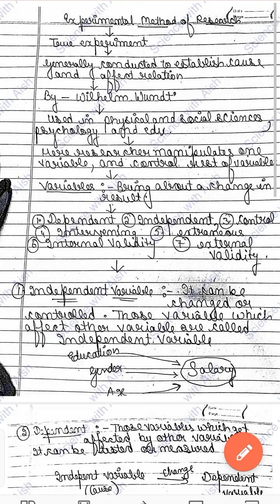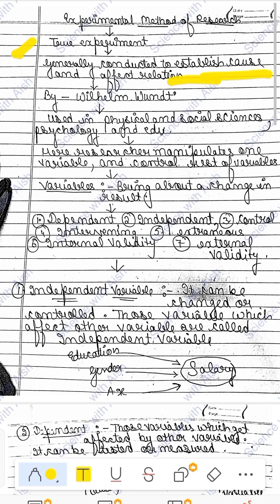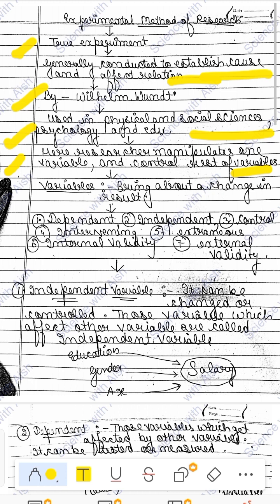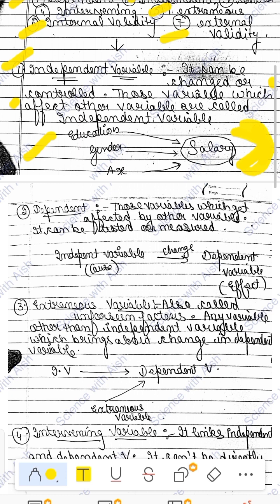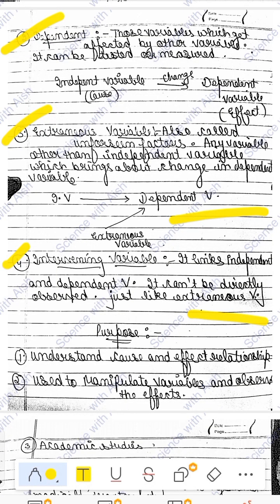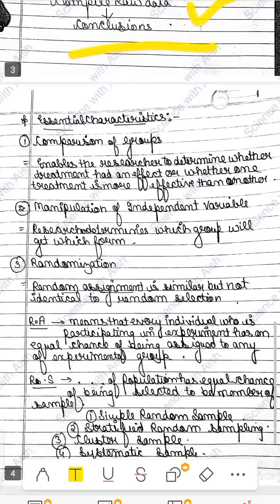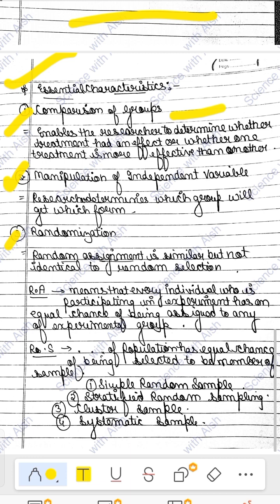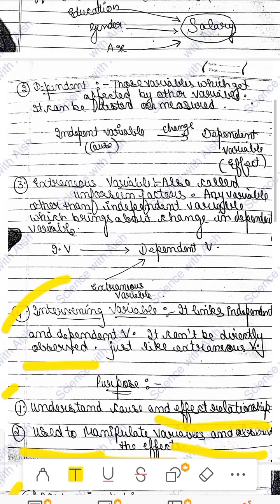Experimental Method of research-Meaning, variables, steps and characteristics,,M.Ed 2 nd sem notes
This video is on topic - experimental Method of research-Meaning, variables, steps and characteristics,,,M.Ed 2 nd sem notes ...